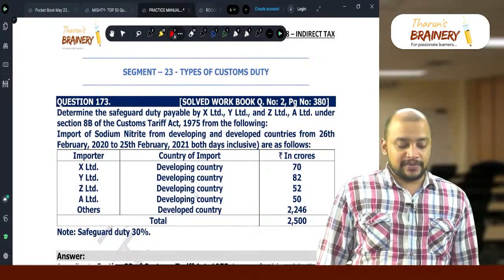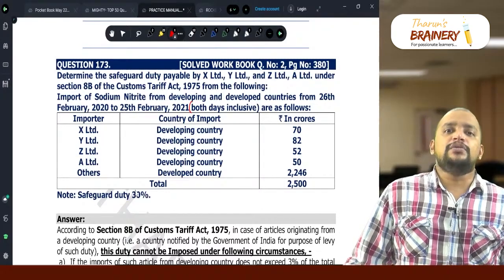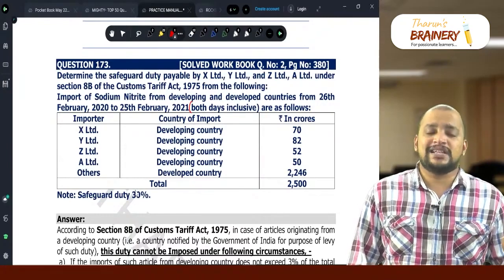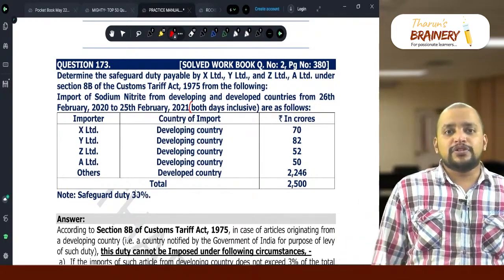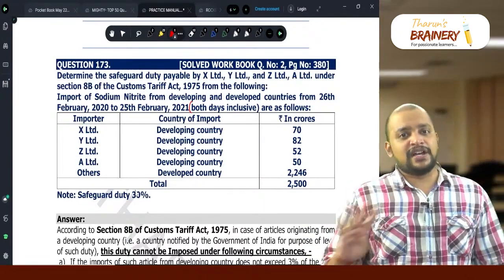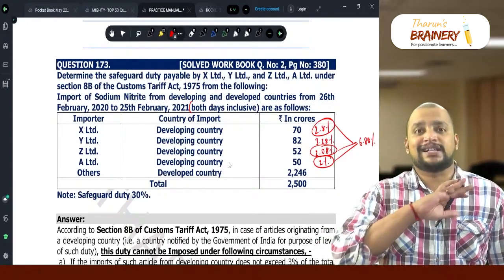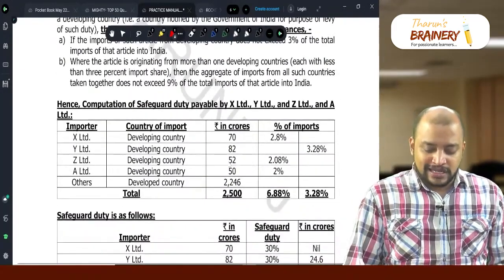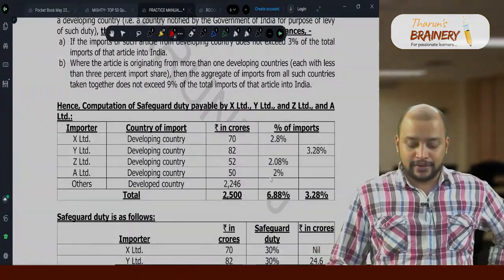Solved Workbook - Question No. 173 | CA Final IDT